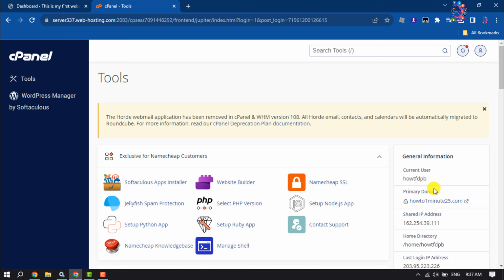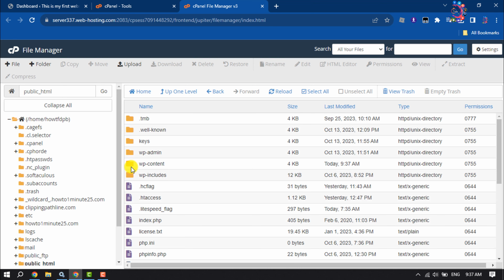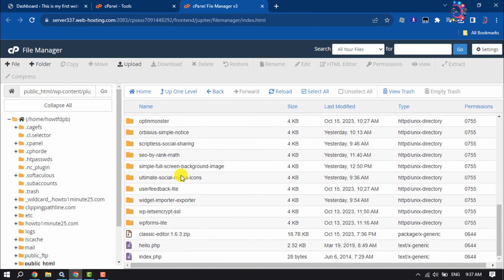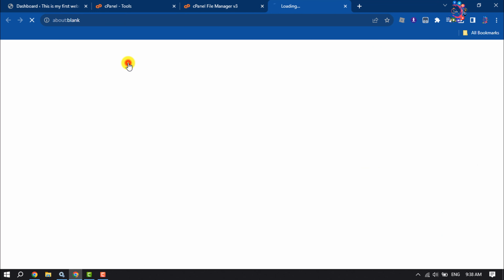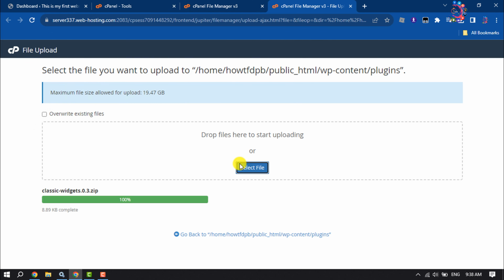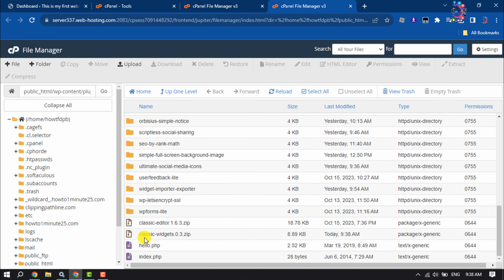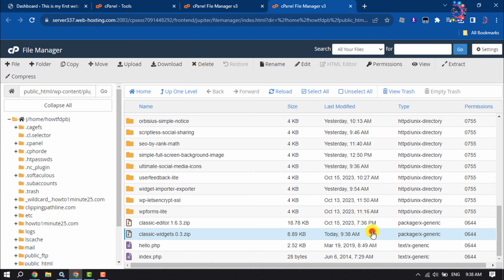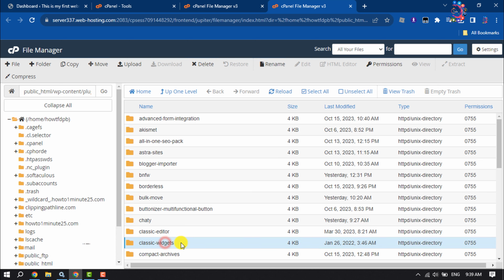How to add plugin from cpanel (UPDATED)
For the majority of WordPress users, there is only one way to install a WordPress plugin; they have no idea if they can accomplish the task using cPanel.

One of the most significant problems occurs when users don’t have access to their wp-admin panel due to some reason. Not everyone knows how to fix an issue.

Whenever you get a White Screen of Death, or something related, you seek help from a web hosting customer service representative.

But, it’s vital to polish your WordPress skills. There are thousands of free plugins in the WordPress repository, but when you buy a premium plugin, you get a ZIP file.

You can upload the file from your website’s dashboard, but you should also learn a different way. In this tutorial, you’re going to learn the manual way to install a WordPress plugin using cPanel.

Open WordPress Toolkit: ...
The WordPress Toolkit page appears with a list of installed WordPress sites. ...
A list of installed plugins for the site appears:
To install a new plugin on the site, click Install. ...
Select a plugin, and then click Install.